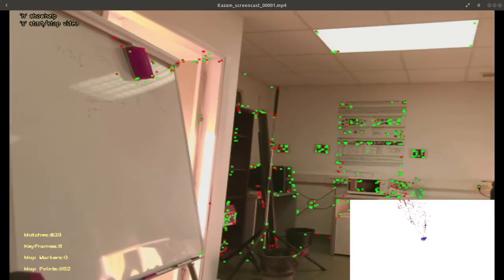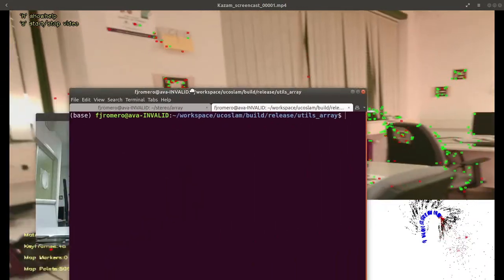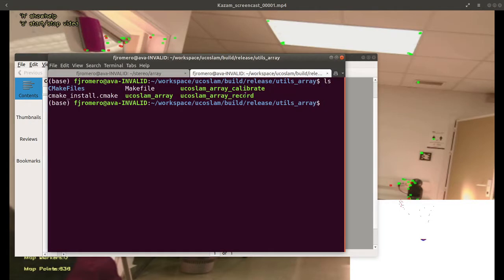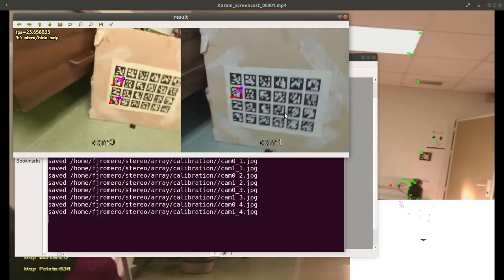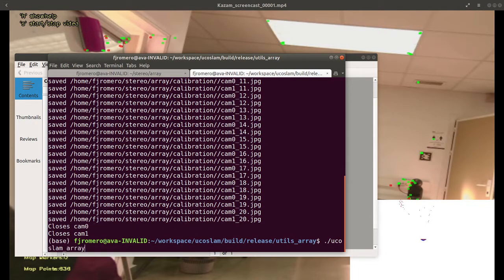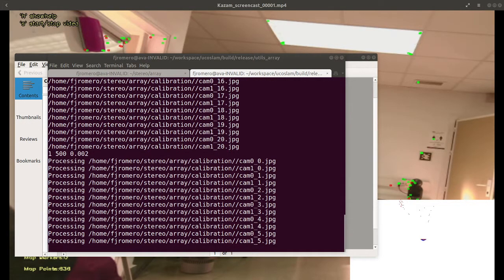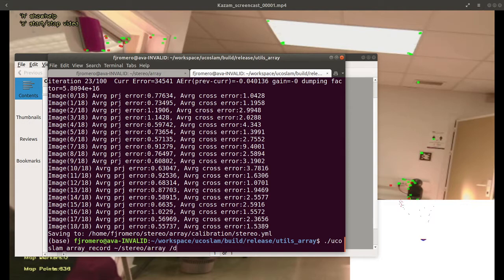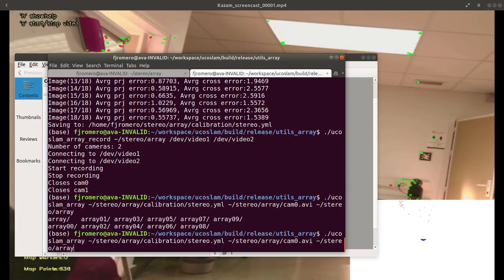Stereo with ucoslam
Use stereo slam with different cameras